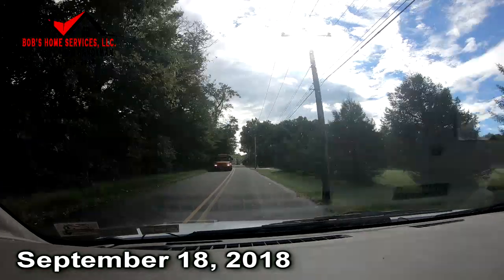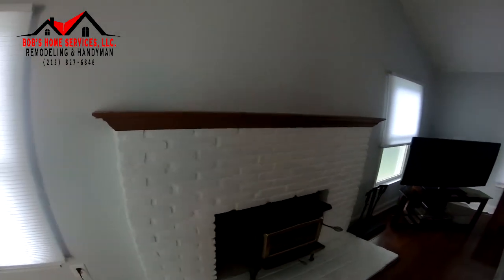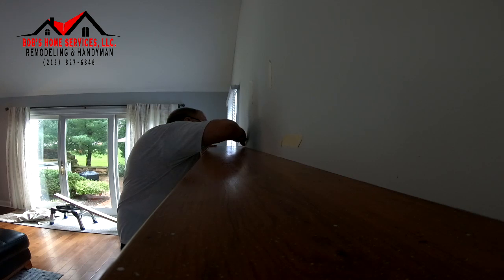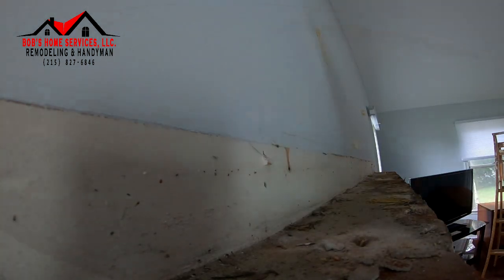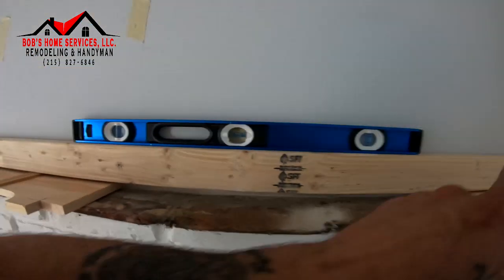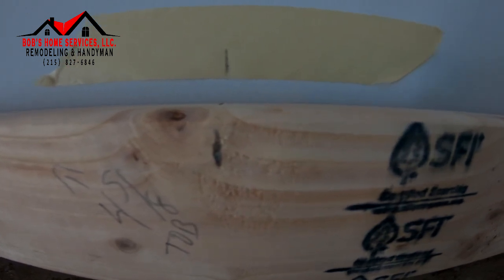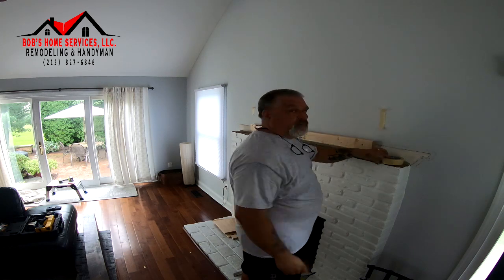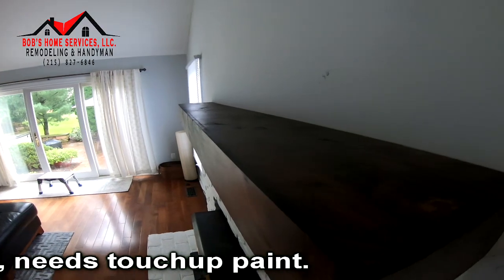Dis Mantle Dat Mantle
Bob shows you how to change out a fireplace mantle on top of a brick fireplace with a mantle that works like a floating shelf.